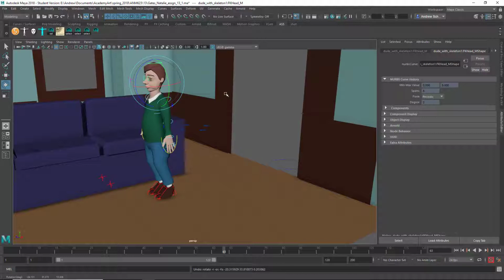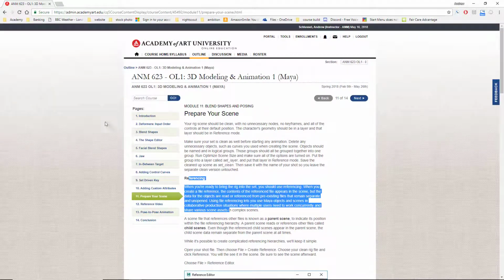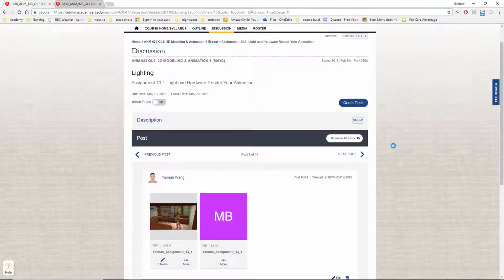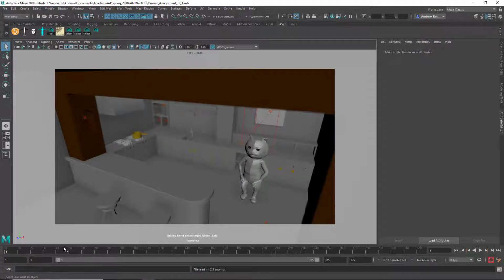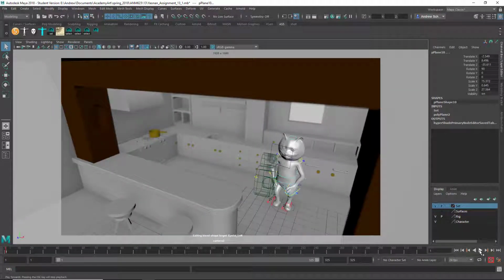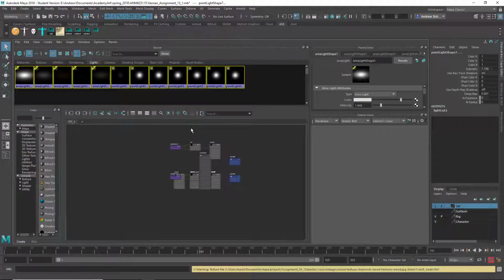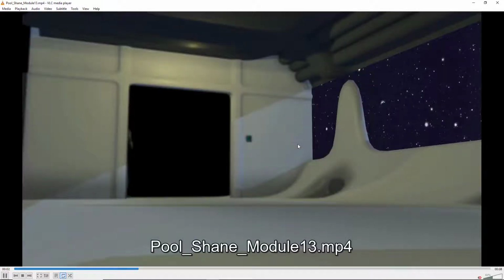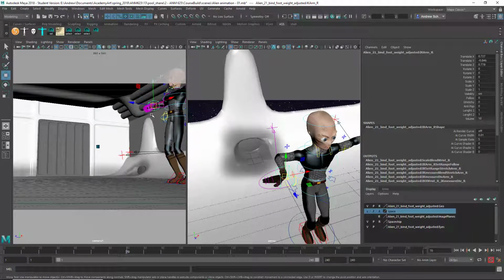spring 18 anm 623 13